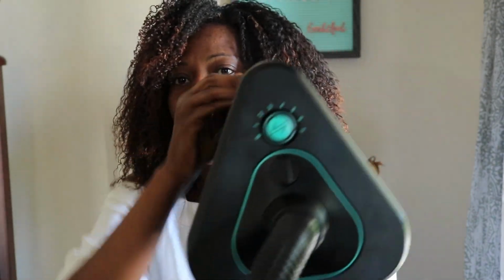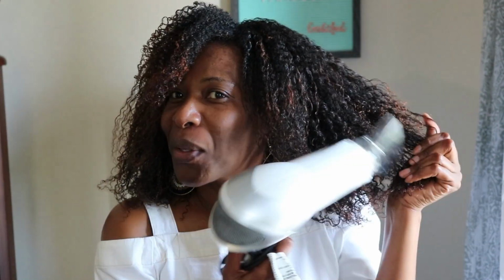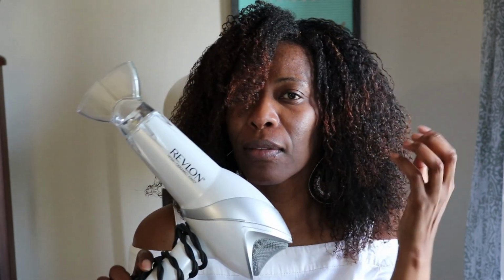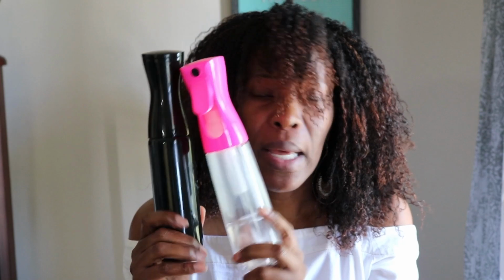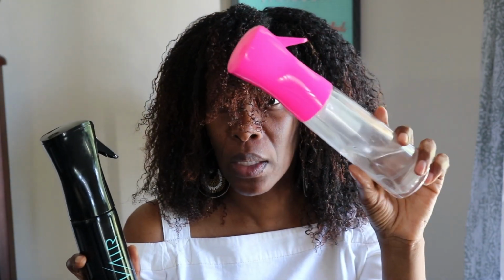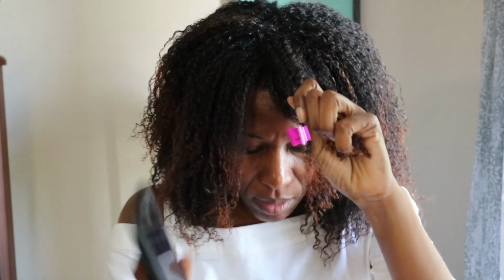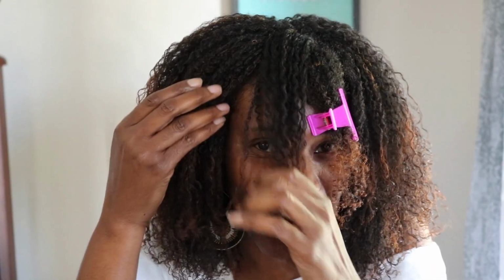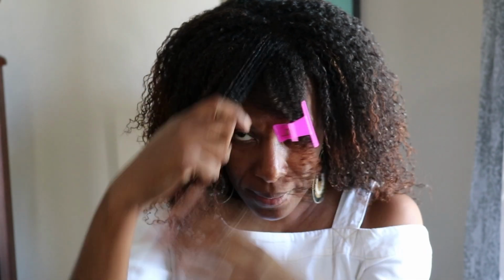REVAIR, DOES IT CAUSE HEAT DAMAGE???? | YveBelize | Myrevair | Natural Hair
REVAIR Dryer Review really speaks for itself. I truly love my results, Every time. HEAT DAMAGE OR NAH!